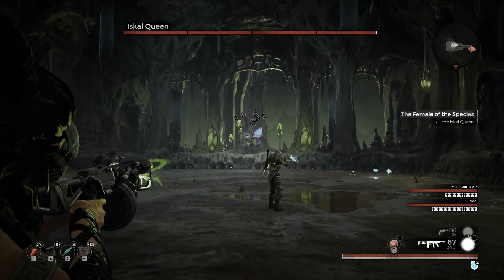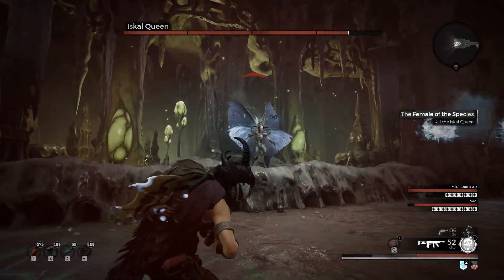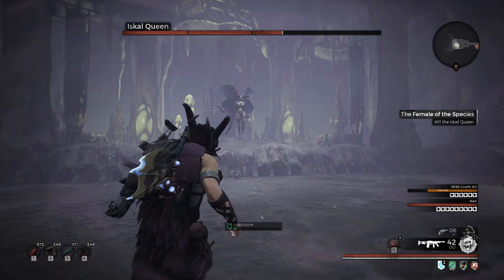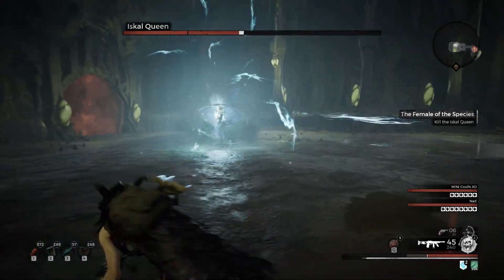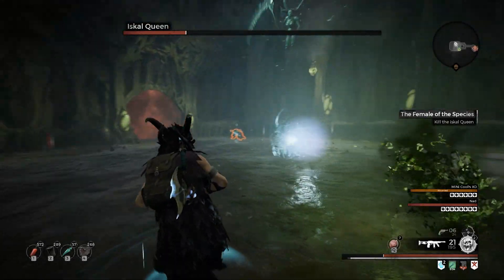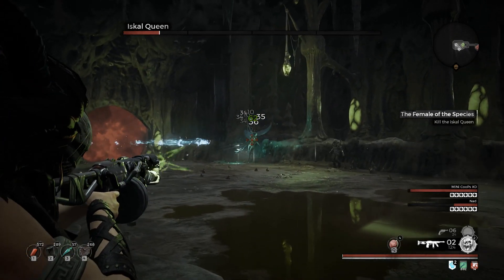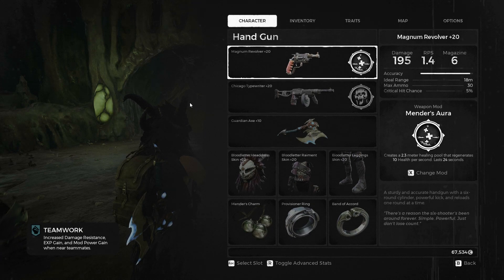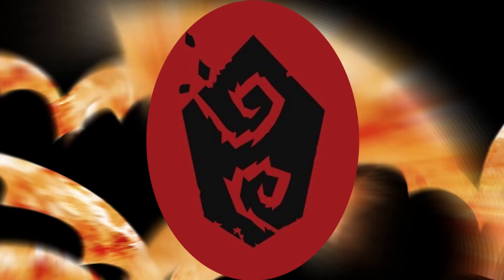Remnant: From the Ashes - Support/Buff Build (Elder Set)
This is a Pure Support build, there are variables you have to contend with and certainly a few things you can change to suit your play style, though, as a Support, it does work well.